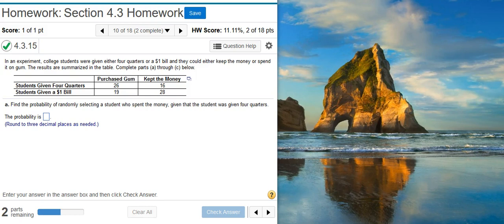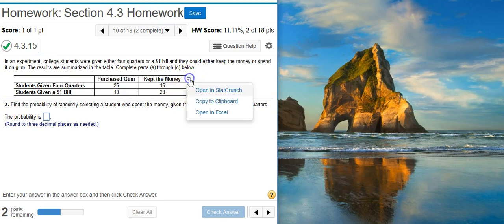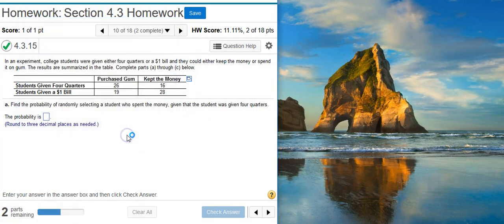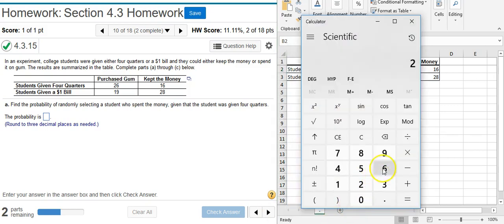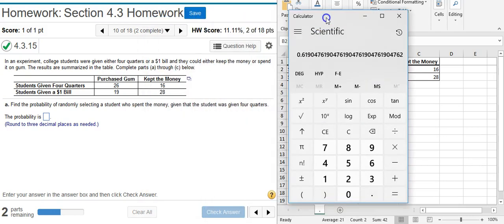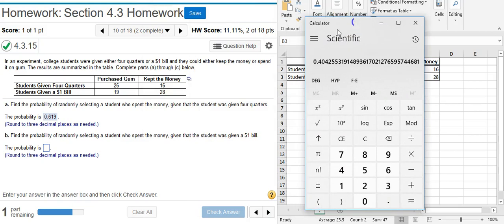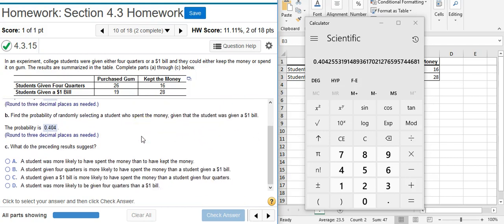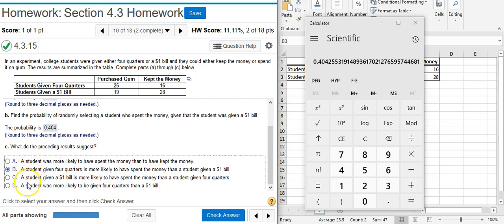[4.3.15] Finding conditional probability from a frequency table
In this video, Professor Curtis uses StatCrunch to demonstrate how to find conditional probability from a frequency table (MyStatLab ID# 4.3.15).